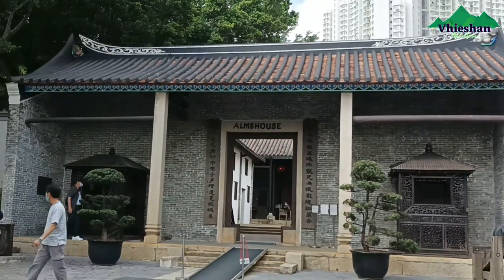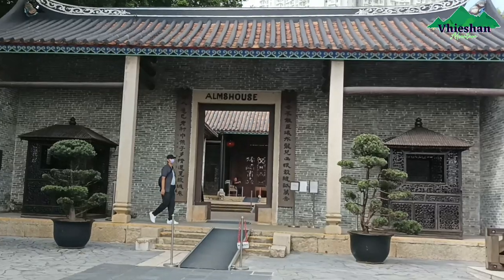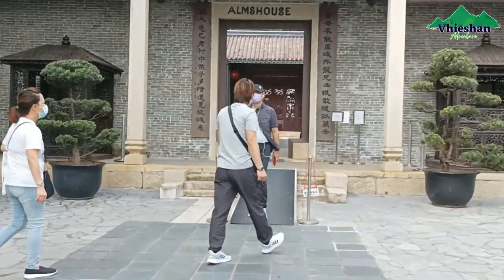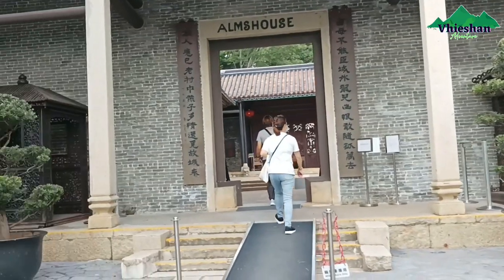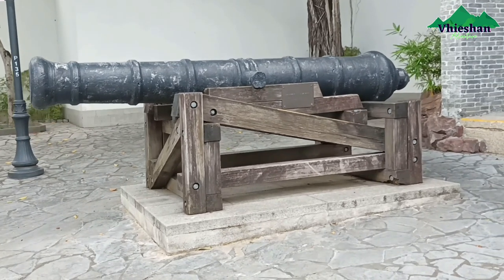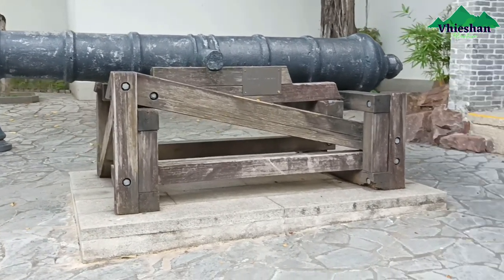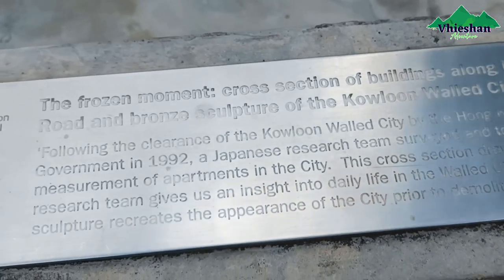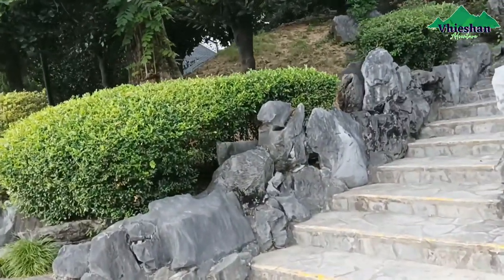Exploring Kowloon Walled City Park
The Kowloon Walled City Park occupies one of the most historic sites in the territory. Once strategically located at the north-eastern corner of the Kowloon peninsula and adjacent to what was to become Kowloon Bay, the site was used by imperial officials in the 15th century and was first fortified in 1668 when a signal station was established there. About 1810, a small fort was built at the head of the beach which then adjoined the site. The importance of the area to China's maritime defences grew sharply following the British occupation of Hong Kong Island in 1841. Between 25th November 1846 and 31st May 1847, a walled garrison-city was constructed. Massive stone walls with six watchtowers and four gates enclosed the area, which measured about 6.5 acres.
The design of the park was inspired by the Jiangnan garden style of the early Qing Dynasty. Construction began in May 1994, with a work-force of skilled artisans from the Mainland being employed to ensure accurate reproduction of the classical concept.The park covers 31,000 square metres and is divided into eight scenic zones with individual characteristics but blending into the overall design.

HOW TO GET TO KOWLOON WALLED CITY PARK ?
The direction that I show you on my video is the one of the cheapest way on how to get there. But you can also take bus or minibus to get there.

Public Bus
KMB

CTB
107、A22、20、22、E23A、E23

NWFB
113、101、106、111、116、796X、796C

Green Mini Bus
25M 、39M、46、49、70、70A、105、110、13、25A、25B、88、2、2A、69、69A

FACILITIES
A City of Thousand Faces

This exhibition was officially opened for public use on 19 April 2009. It consists of one Outdoor Display Area and six Exhibition Rooms inside the Former Yamen. It seeks to re-create the old days of the Kowloon Walled City through models, images and sound effects etc.

Located at the South Gate of the Kowloon Walled City Park, the Outdoor Display Area showcases a shadow wall and a model of the Walled City. The side of the shadow wall facing the South Gate is inscribed with an essay on the Kowloon Walled City Park. On the opposite side, a cross-section of the pre-demolished Walled City is displayed. The bronze model facing the Yamen is a miniature of a building in Walled City before demolition.

Exhibition Rooms
The Yamen comprises six exhibition rooms, showing the history of the Walled City.

Relishing the PastFrom Exhibition Room 1 to 4, the history and daily lives of the residents of the Walled City, before demolition, is depicted.

Interactive Exhibition Rooms
In Exhibition Room 5 and 6, standing in front of the screens, a series of flashbacks and fun facts of the Walled City will be shown when you wave your hand.

Barrier Free Facilities: Accessible Toilet, Tactile Guide Path, Braille Directory Map/Floor Plan.

Six Arts Terrace, Kowloon Walled City Park
occupies an area of about 600 square metres, with a Chinese-style garden layout featuring the quaint 100-square-metre Bamboo Pavilion. A place of tranquil beauty, it is ideal for holding traditional Chinese wedding ceremonies and receptions.
- Acoustic equipment, foldable tables and plastic chairs for loan
- Two free private car parking spaces
- Power points
Opening Hours: Daily from 9am to 6pm
Capacity: About 100 people

Eight Floral Walks
The park's eight Floral Paths are named after the plants and flowers they display or the distinctive shapes, patterns or colours they reveal.

Pine Tree Path
Lotus-Flowered Magnolia Path
Common Crepe Myrtle Path
Bamboo Path
Red Leaf Path
Fragrant Flowers Path
Pomegranate Path
Banana Tree Path

Guided Tour
To enhance visitors' appreciation on the history of the former Walled City, the architectural theme of the Chinese Garden design as well as the unearthed relics put on display and to promote the direct contacts with the visitors, guided tours are conducted for pre-arranged groups and for park visitors free of charge. Each tour is designed for an optimum of 30 visitors and the duration of each session is approximately 45 minutes.

Details are as follows:

Mondays to Fridays
10:00 a.m. - 10:45 a.m.(For pre-arranged groups)
11:15 a.m. - 12:00 noon(For pre-arranged groups)

Saturdays, Sundays and Public Holidays
9:00 a.m. - 9:45 a.m.(For park visitors)
10:00 a.m. - 10:45 a.m.(For pre-arranged groups)
11:00 a.m. - 11:45 a.m.(For park visitors)
2:00 p.m. - 2:45 p.m.(For pre-arranged groups)
3:00 p.m. - 3:45 p.m.(For park visitors)
4:00 p.m. - 4:45 p.m.(For Park Visitors )